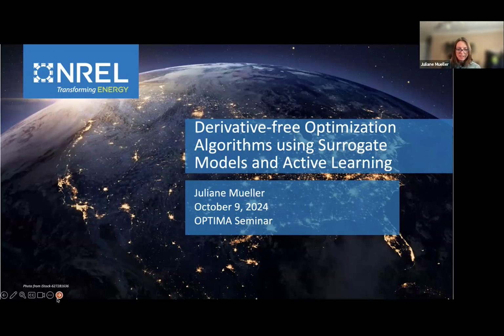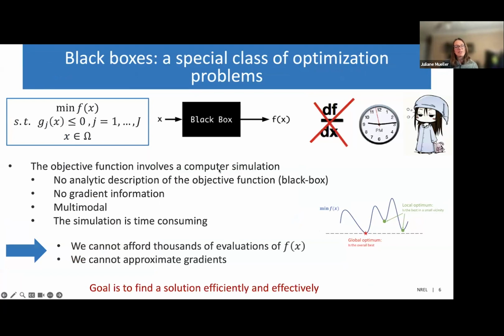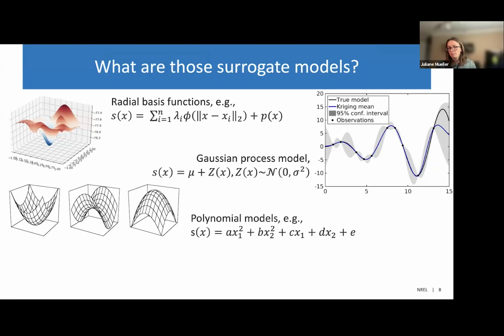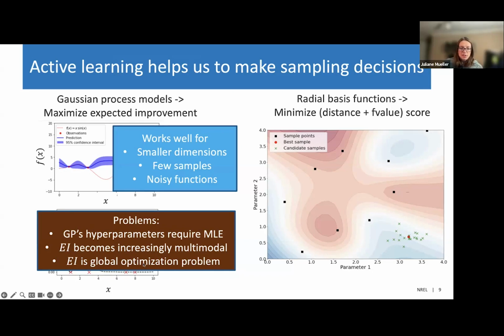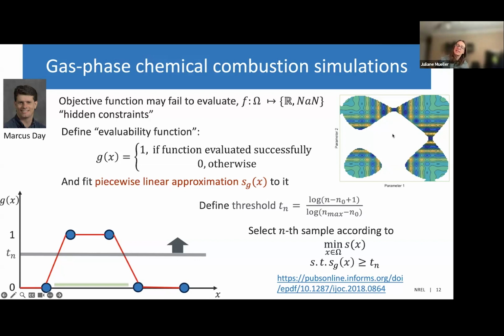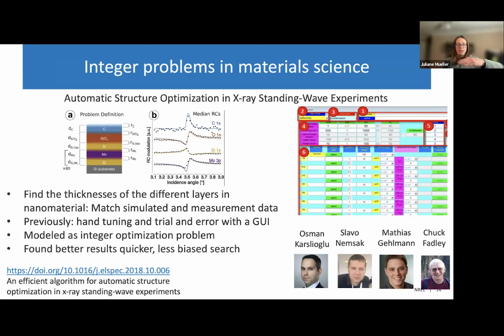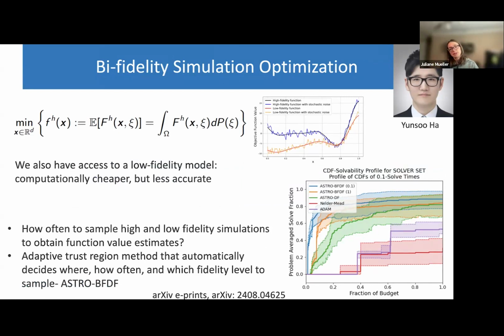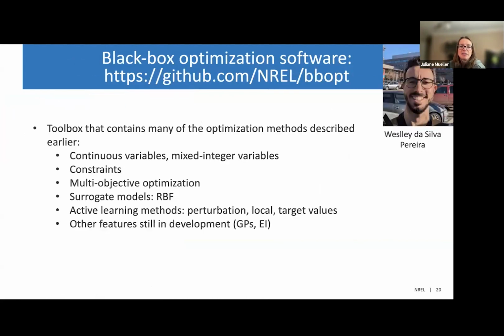Surrogate model-based algorithms for expensive black-box optimization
Speaker: Juli Mueller
U.S. National Renewable Energy Laboratory

Summary:
Computationally expensive black-box optimization tasks arise in a wide variety of applications, including the calibration of simulation models against observation data in climate, combustion, and cosmology, as well as in various design and scheduling tasks to name a few. These problems are characterised by the fact that analytic descriptions of the objective and constraint functions are not available (black box), evaluations of the objective and constraint functions are computationally extremely expensive (hours to days), and derivative information is not accessible and cannot be approximated without invoking a prohibitively large number of function calls. To address these challenges, we use surrogate models and active learning strategies. Here, the surrogate models are computationally inexpensive approximations of the costly black-box functions, and they allow us to optimally select new points in the search space. The surrogate models are updated each time new function values have been obtained. We will discuss solution approaches for problems with various characteristics and demonstrate their efficacy on a variety of applications.

Biography:
Juliane “Juli” Mueller is the manager of the Artificial Intelligence, Learning, and Intelligent Systems (ALIS) group within the Computational Science Center at NREL. Juli’s background is in the development of numerical optimization algorithms for black-box and compute-intensive problems where analytic descriptions of objective and constraint functions are not available. Her algorithm developments include surrogate modeling and active learning. In the past, she has applied these optimization algorithms to a variety of U.S. Department of Energy -relevant problems, including environmental applications, fuel search, quantum computing, and high-energy physics. Most recently, Juli’s work as focused on tuning deep learning model architectures with the goal to find models that make robust and reliable predictions. As group leader of ALIS, it is her goal to develop optimization and machine learning capabilities that enable researchers across all NREL applications to accelerate their science.